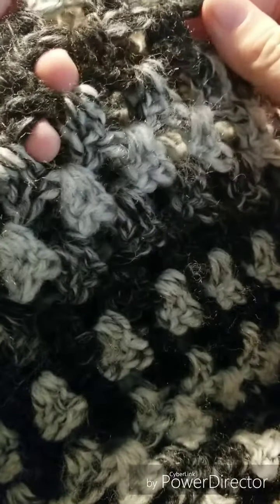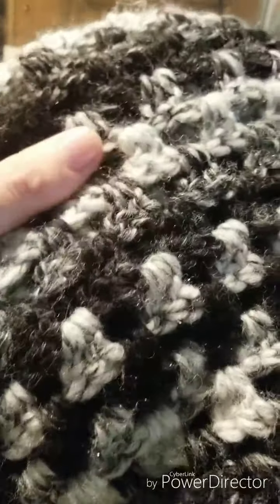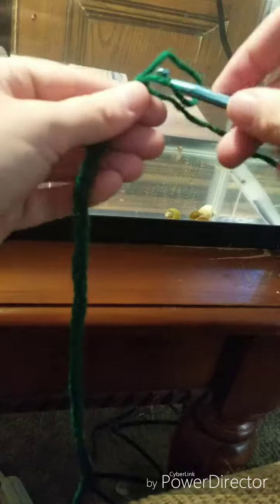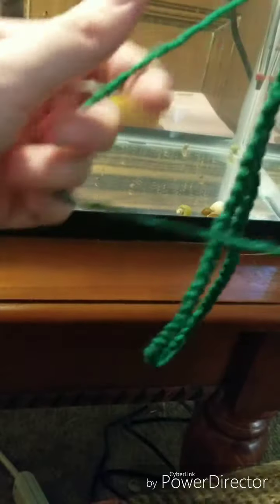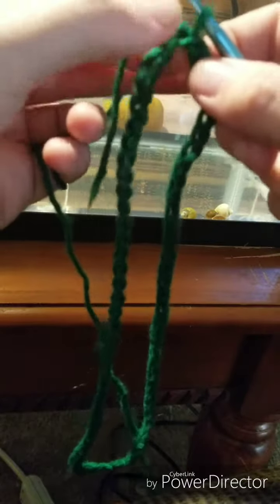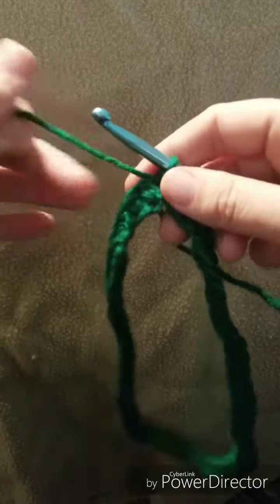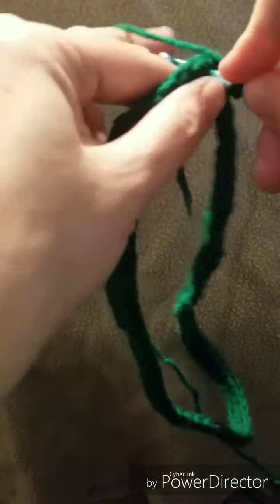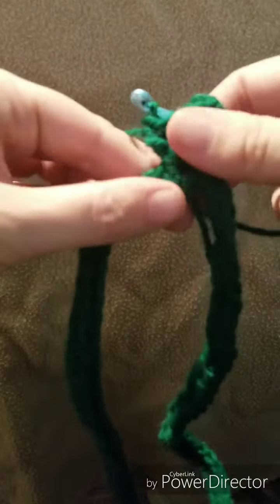A simple poncho pattern!